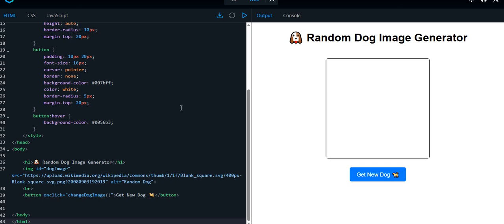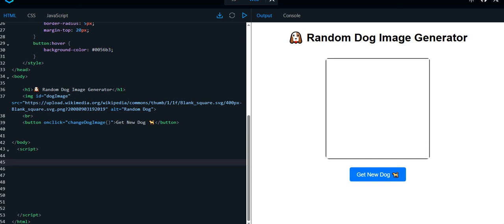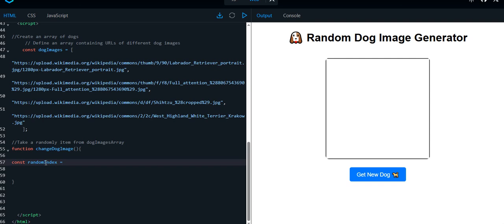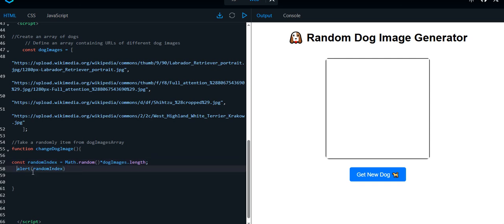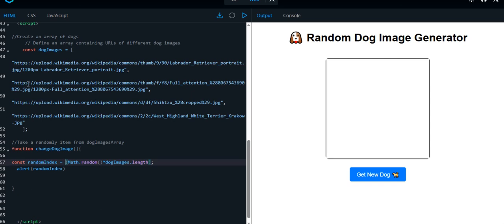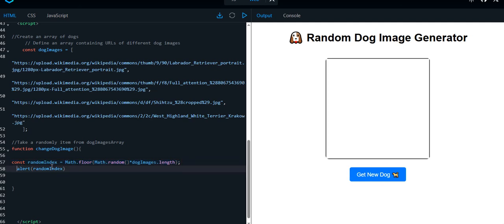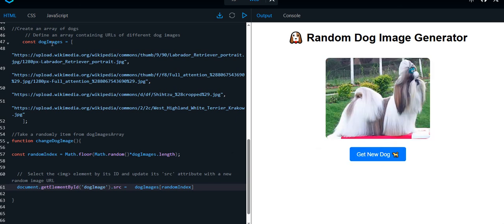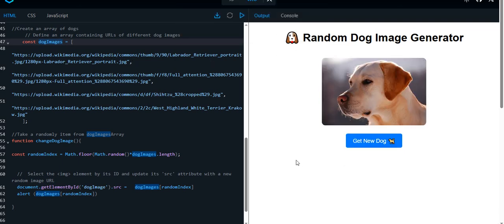How to select a random items from an array javascript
Fixed set of images: The dogImages array contains a list of image file paths (e.g., "dog1.jpg", "dog2.jpg", "dog3.jpg", and "dog4.jpg"). This array is a fixed set because the images are pre-defined in the array. We already know the images we want to use, and the JavaScript will choose one randomly from this list.
Think of this array as a collection of 4 images. But instead of manually selecting one of them, we want the browser to pick a random one each time.

Generating a Random Index with Math.random() and Math.floor():

Goal: We want to select a random image from the array, but arrays are zero-indexed. This means we need to generate a random number between 0 and 3 (because there are 4 items in the array, and their indices range from 0 to 3).How Math.random() works:

Math.random() generates a random decimal number between 0 (inclusive) and 1 (exclusive). For example, Math.random() could return 0.4567, 0.9876, 0.1234, etc.

Multiplying by the length of the array:

We multiply this random decimal by the length of the array (dogImages.length). Since the array has 4 elements, multiplying by 4 will scale the random number to a range between 0 (inclusive) and 4 (exclusive). So, we get a number between 0 and 4, but not exactly 4.For example, Math.random() might return 0.75. If we multiply it by 4, we get 3.0.

Using Math.floor():

The Math.floor() function rounds down any decimal value to the nearest whole number. So, Math.floor(3.0) would give 3, and Math.floor(0.75 * 4) gives 2. The result is always an integer between 0 and 3, which corresponds to the valid indices of the array.Using the Random Index to Update the Image:

Selecting a random image: Once we have the random index, we use that index to pick an image from the dogImages array. For instance, if the random index is 2, then dogImages[2] would be "dog3.jpg".